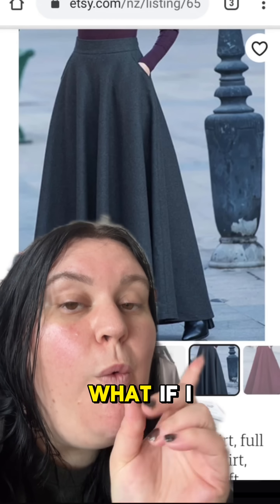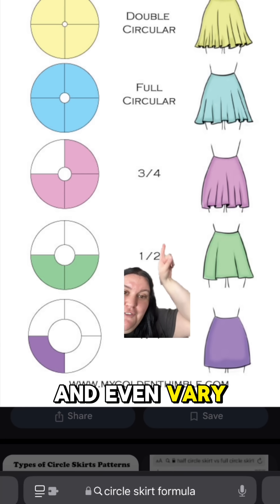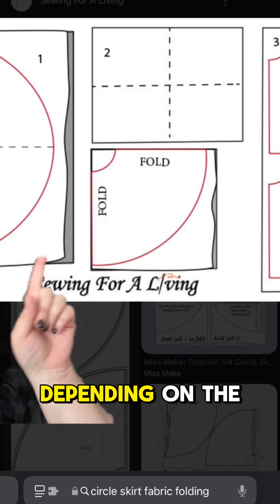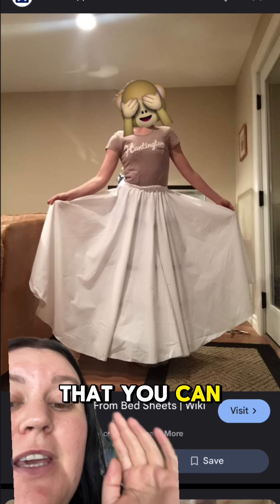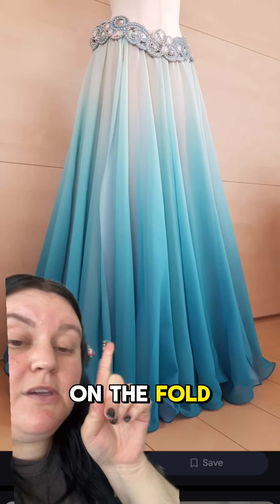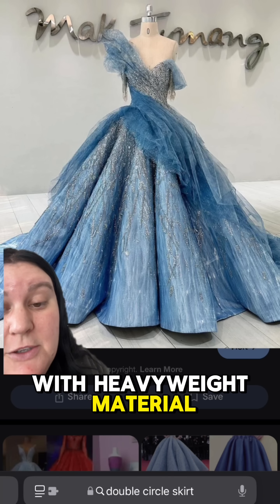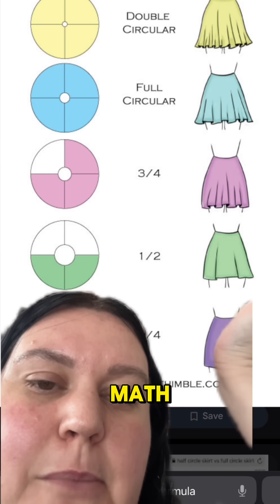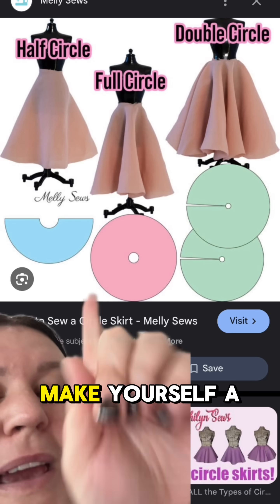Happy Pi day! Today (in my timezone) is 3.14 or pi day! And on this day I’m here to talk about how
Happy Pi day! Today (in my timezone) is 3.14 or pi day! And on this day I’m here to talk about how we use Pi in literally everyday sewing of the most basic and common thing: circle skirts!!! Whether it’s a skirt, a sleeve, a bell bottom jean or more, pi is used to help find the radius of your inner measurement and make your fashion dreams come true! Don’t understand pi too much yet? Fear not because there are fantastic websites (byhandlondon or mood fabrics) that take the guesswork out of circle garments for you! Did you know pi was used in circle skirts??